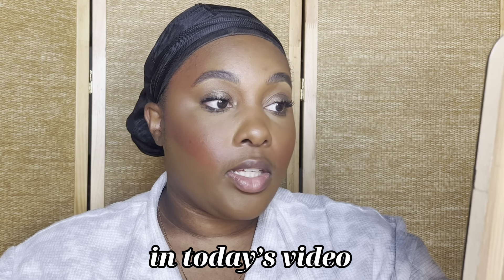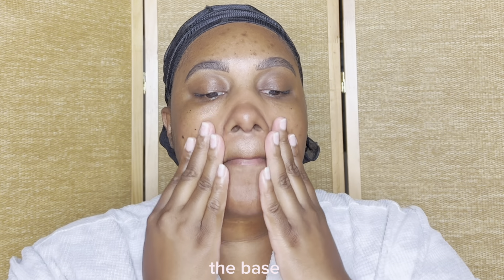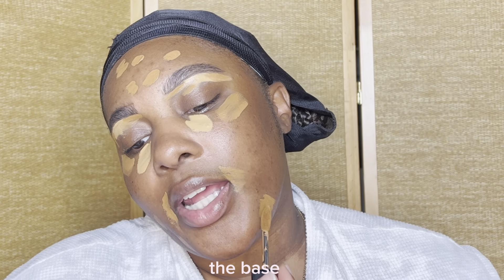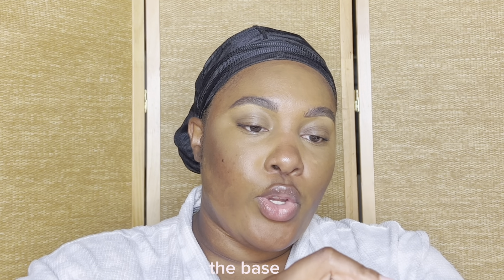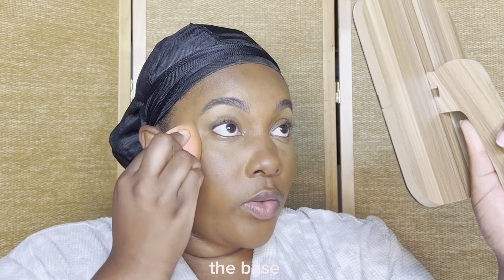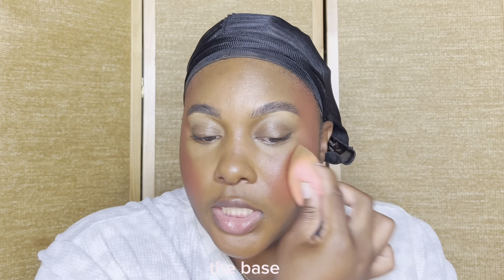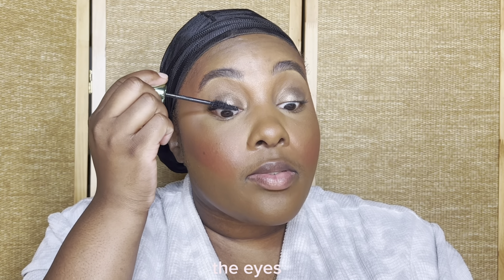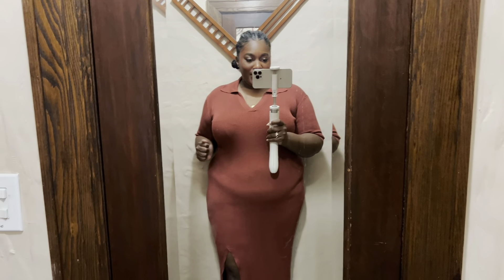Vlogtober 7 | Date Night Makeup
Vlogtober Day 7 is here wrapping up my first week of Vlogs and Beauty Videos! Today, I’m here to guide you through creating a simplie date night makeup look that  is sure to make you step out confidently. Whether you're going on a romantic dinner date or hitting the town with friends, this tutorial has got you covered. So grab your brushes and let's dive in!

Tune in Daily at 12PM est for new vlogs & videos!

Check out the Vlogtober Playlist so you never miss an upload

↠ Video Guide ↞
00:00 - 00:19 Intro
00:20 - 01:38 Skin Prep
01:39 - 09:23 The Base
09:24 - 10:49 The Eyes
10:50 - 11:22 The Lip
11:23 - 12:09 The Fragrance
12:10 - 12:20 The Outfit
12:21 - 12:43 Outro

↠ Face Details ↞
Foundation Lancôme Teint Idole Ultra Wear “500C”
Concealer Lancôme Teint Idole Ultra Wear “435” “495”
Cream Blush ELF Putty Blush “Maldives” & Juvia’s Place Liquid Blush “Barbie Rose”
Cream Bronzer “ELF Putty Bronzer “Sunkissed”
Bronzer Fenty Beauty “Mocha Mami”
Setting Powder Laura Mercier Ultra Blur “Honey”
Finishing Powder Lancôme Dual Finish Powder “510”

↠ Eyes Details ↞
Glamlite Icing Base
Chella Manifest Bronze Eyeshadow Palette
Clinqiue High Impact High-Fi Mascara

↠ Lip Details ↞
Juvia’sPlace Lixe Liner “Kola”
CliniqueAlmost Lipstick “Black Honey

↠ Fragrance Details ↞
Lancôme Idole Eau De Parfum
Dior Parfum D’eau

Stay Blessed Y’all!

xx Audeyah 🦄

↠ About Me ↞
Hello my name is Audea and I am a Beauty and Lifestyle content creator. Each month I curate content that features my day to day life, new products I’ve tried and share new experiences.
I have a few playlists and a content library for you to navigate through the content you enjoy and find it in one place.
vlogtober, black girl vlogtober, ,vlogtober day 6,, daily vlogs, fall 2023, vlogtober 2023, fall lip combos, lip combos for brown skin, fall lipsticks for brown skin, fall glosses for brown skin

✯ Cʜᴇᴄᴋ Oᴜᴛ Mʏ Oᴛʜᴇʀ Vɪᴅᴇᴏs ✯
Uploads